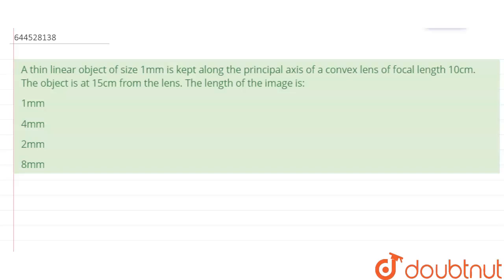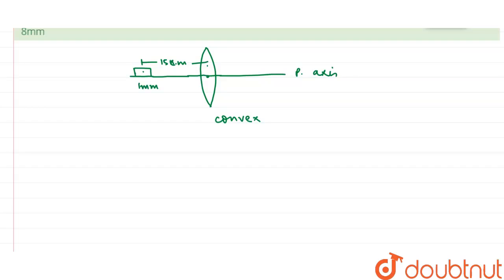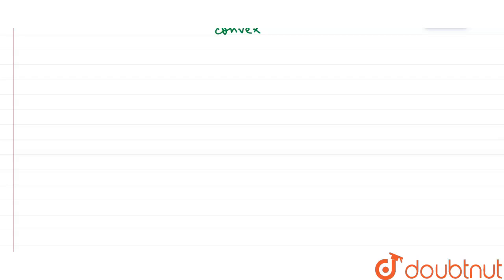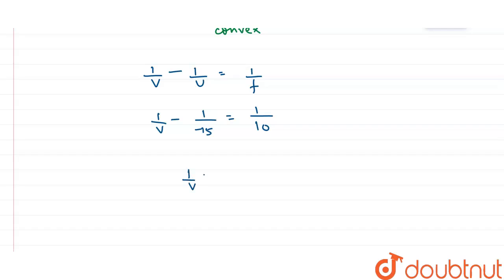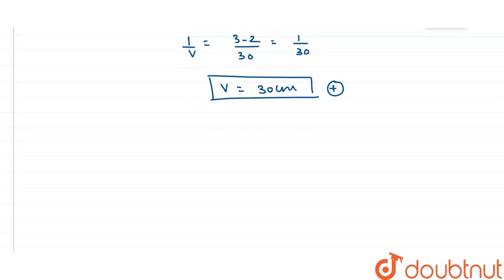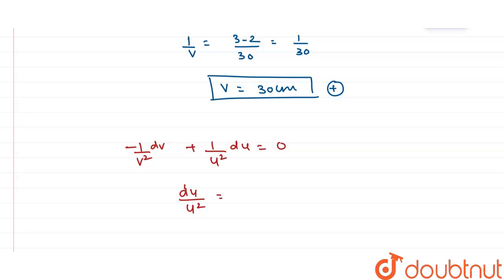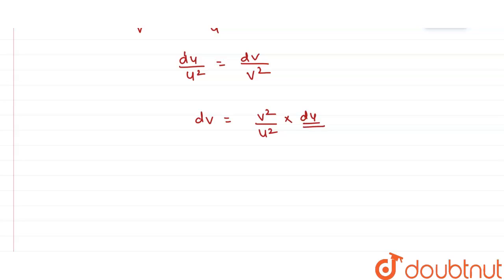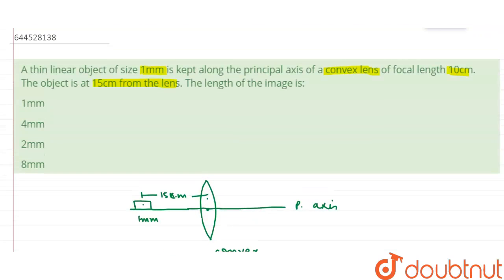A thin linear object of size 1mm is kept along the principal axis of a convex lens of focal leng...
A thin linear object of size 1mm is kept along the principal axis of a convex lens of focal length 10cm. The object is at 15cm from the lens. The length of the image is:
Class: 11
Subject: PHYSICS
Chapter: GEOMETRICAL OPTICS
Board:IIT JEE

👉 Have Any Query? Ask Us.